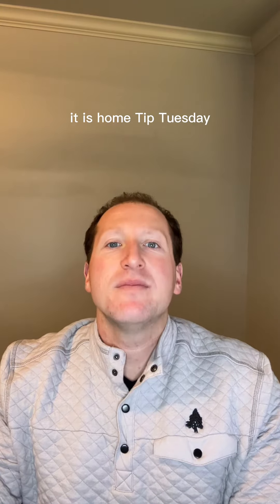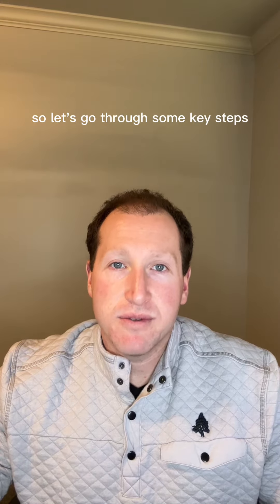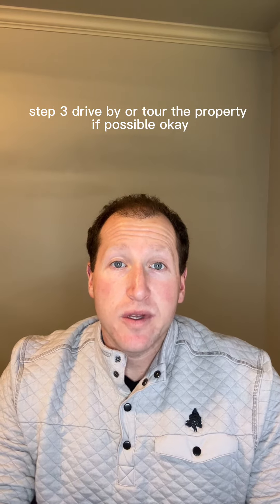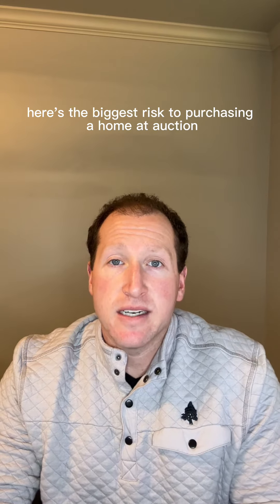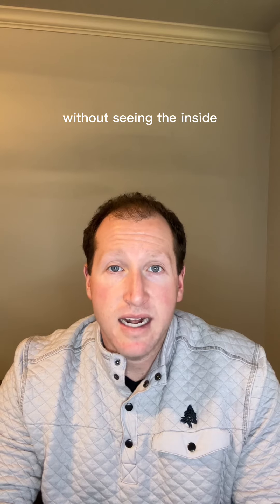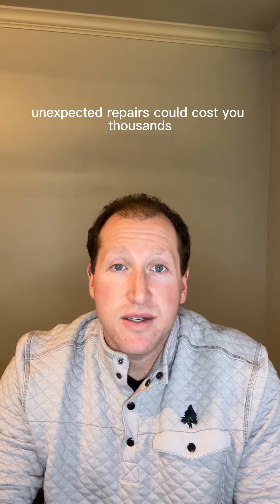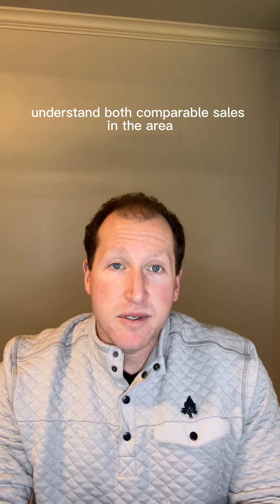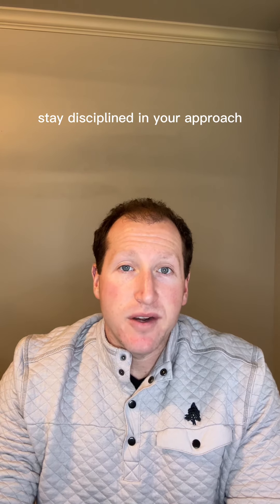New Evan Glick Home Tip Tuesday Video: 5 Steps on How to Buy an Auction Property (Part 2)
What’s up everybody?! It is Home Tip Tuesday!
Alright, this week is part two of talking about how to purchase a home at auction, so let’s go through some key steps.
Step 1: find the property — there are lots of websites where you can find properties heading to auction.
Step 2: do your research — Be sure you read and understand all due diligence documents and transaction details prior to the auction
Step 3: drive by or tour the property if possible — Here’s the biggest risk to purchasing a home at auction. You are typically bidding on the property as-is, without seeing the inside, and most likely without any sort of owner disclosures. Without knowing condition, unexpected repairs could cost you thousands
Step 4: Perform a market analysis — decide on a clear budget with renovation and vacancy factored in. Understand both comparable sales in the area as well as rental comps if this is going to be an investment property.
And Step 5: Attend the auction — stay disciplined in your approach.
Follow along on Instagram! @evanglick
Comment below if you found this helpful and don't hesitate to call or message if there's anything in the world I can do for you regarding any real estate needs in Tulsa, Broken Arrow, Bixby, Jenks, Owasso, or surrounding Oklahoma areas.